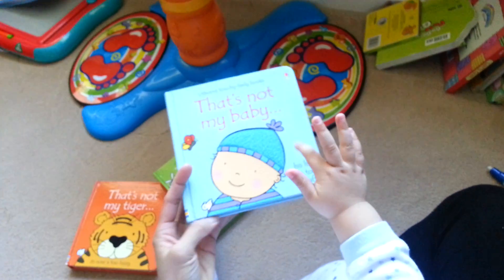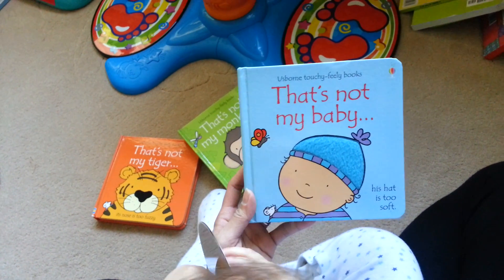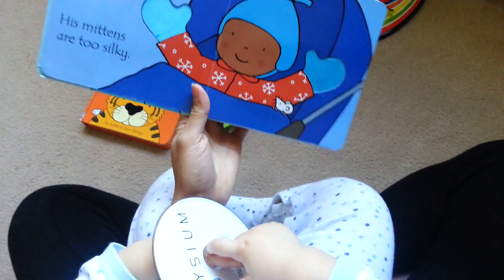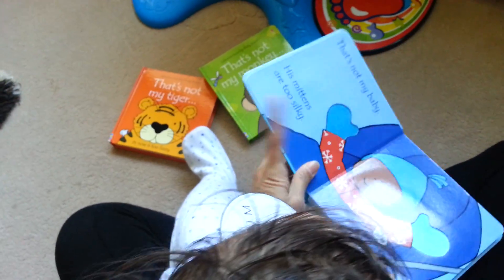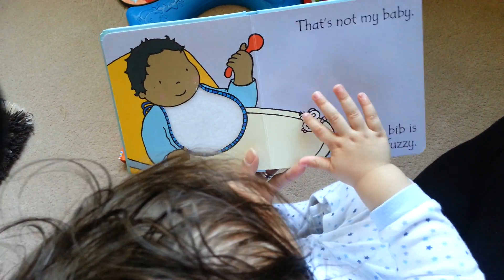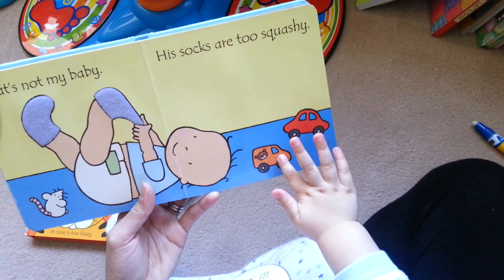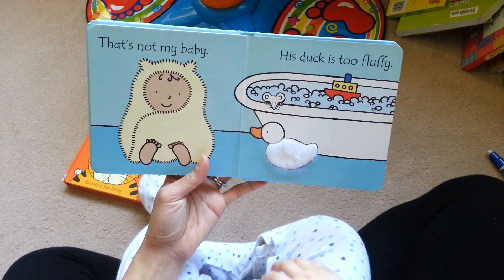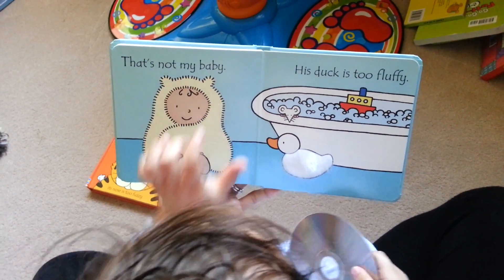Mummy reads to Neiklai: That's not my baby book...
Neiklai points out the objects on the book.
14-03-14